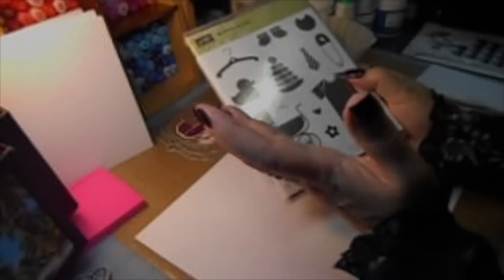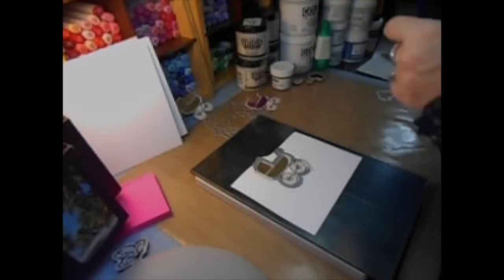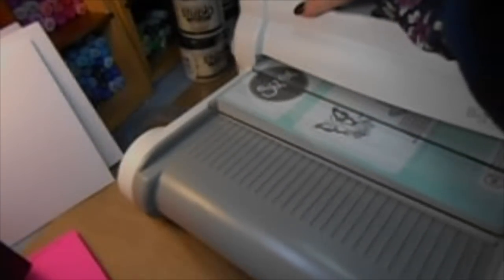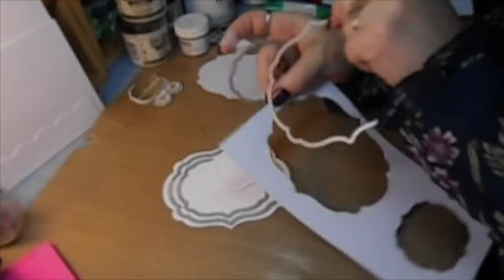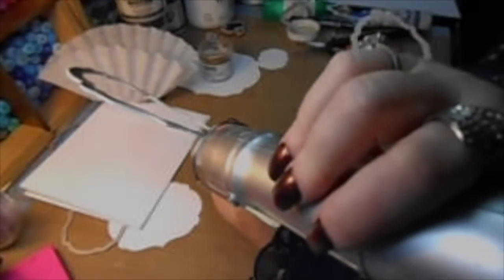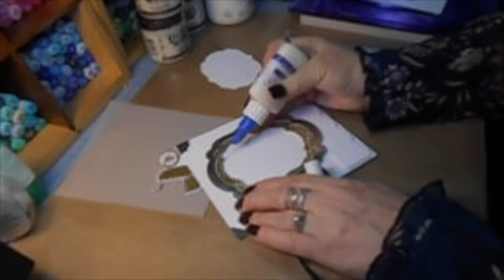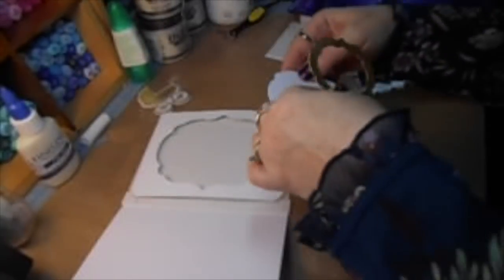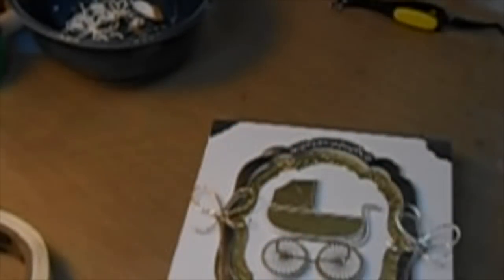Stampin Up Pram Envelope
This video is about Stampin Up Pram Envelope